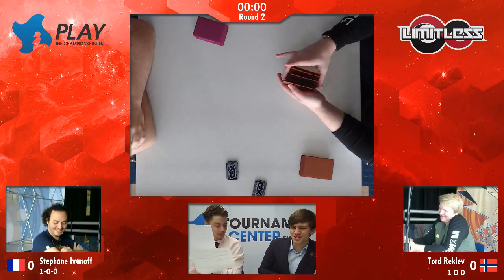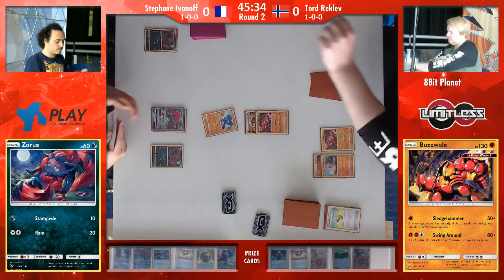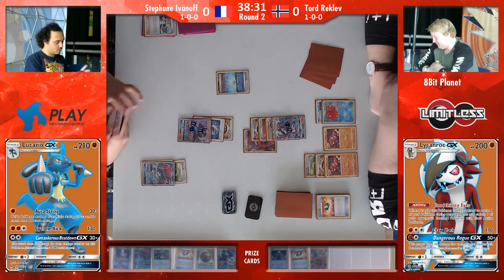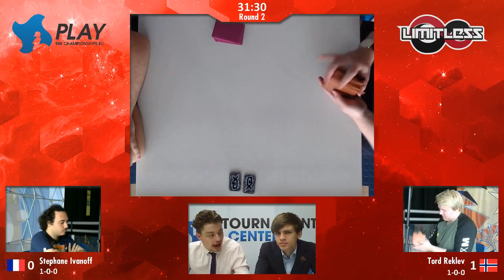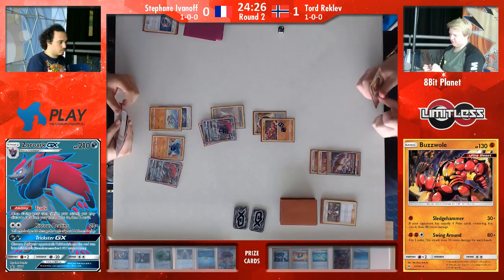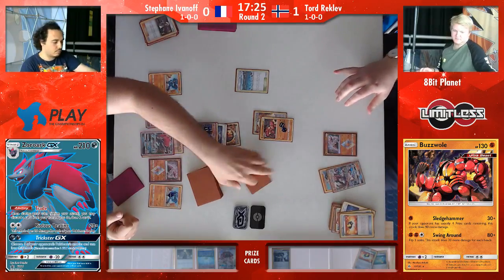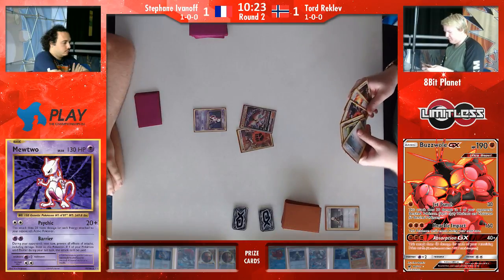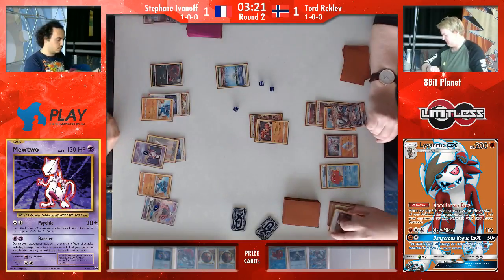Sheffield Regionals TCG R2 - Stephane I. vs Tord R. (Zoroark/Lucario vs Buzzwole/Lycanroc)